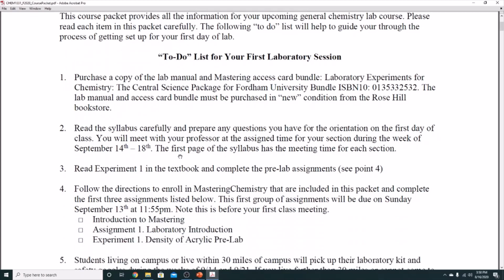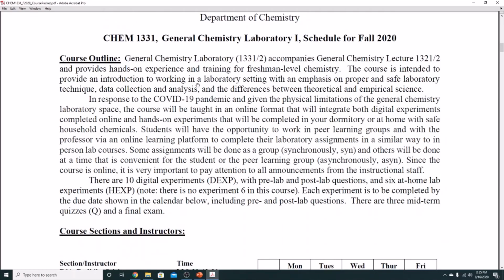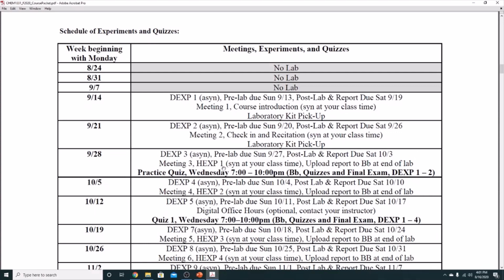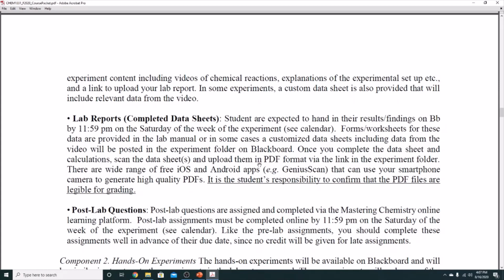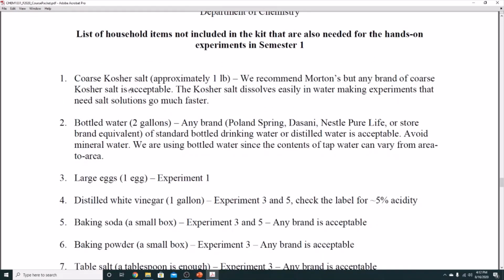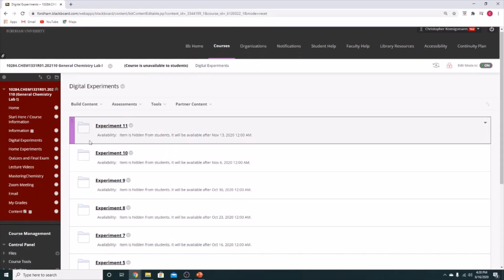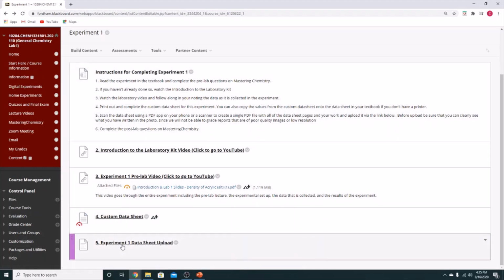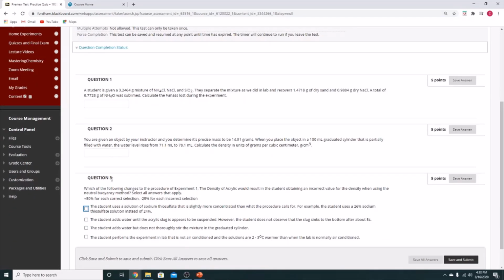Introduction to General Chemistry Lab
0:00 Welcome
0:22 To-do list of things to complete before your first lab meeting
7:03 Overview of Syllabus
22:35 How to enroll in MasteringChemistry (online homework)
23:05 List of items in lab kit
23:30 List of items not included in the lab kit
24:29 Technical suggestions/optimizing internet speed
27:47 Overview of the course Blackboard page
30:24 How to complete a digital experiment
35:25 Introduction to MasteringChemistry
38:28 How to complete a home experiment
39:09 Quizzes and Exams